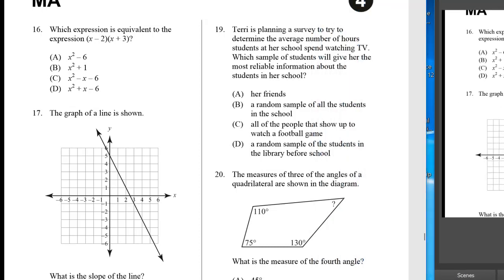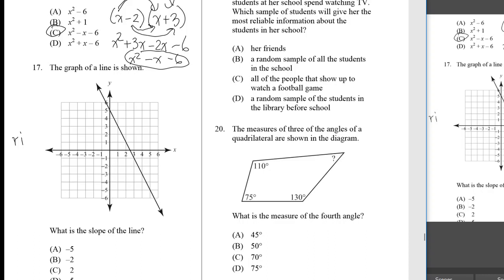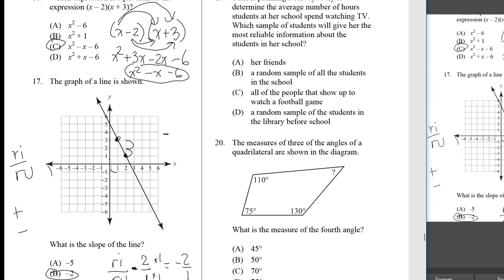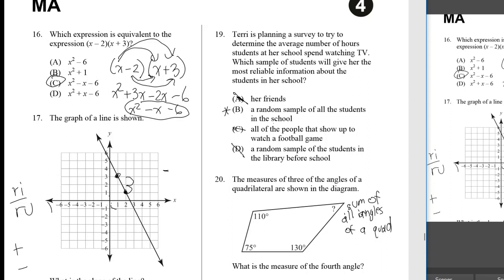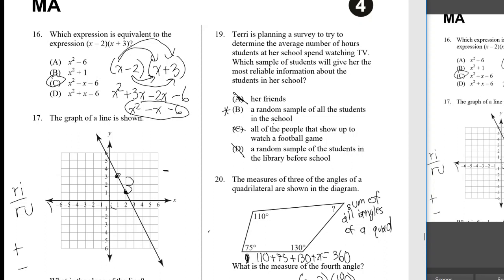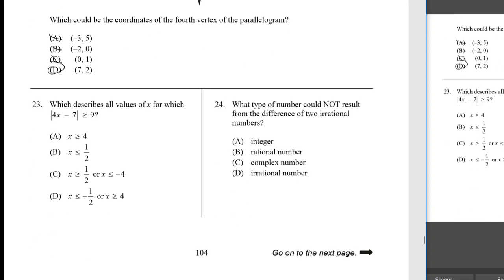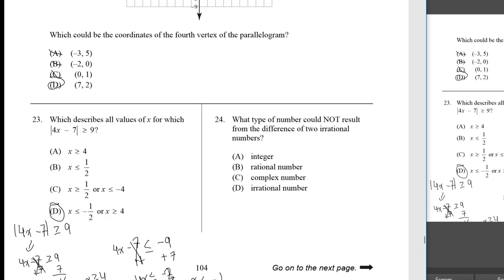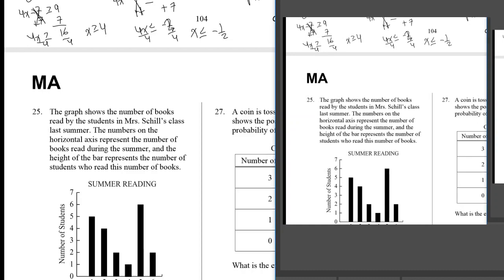ISEE MA 16 24